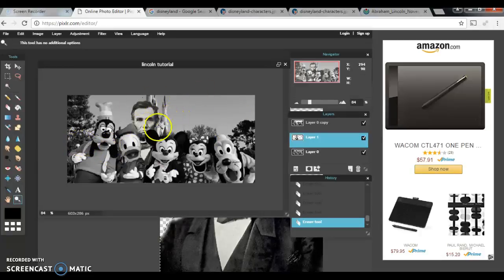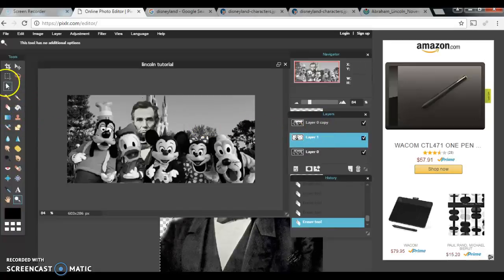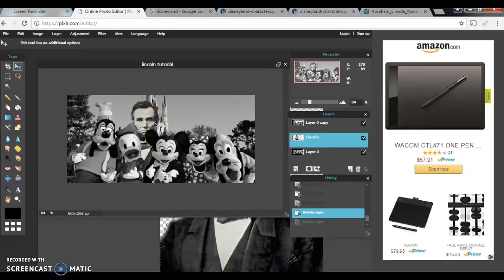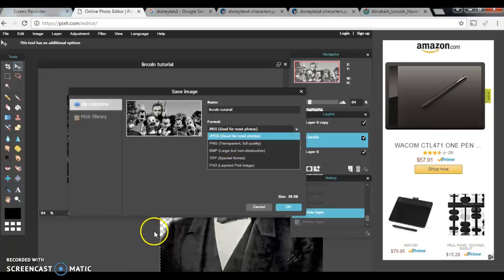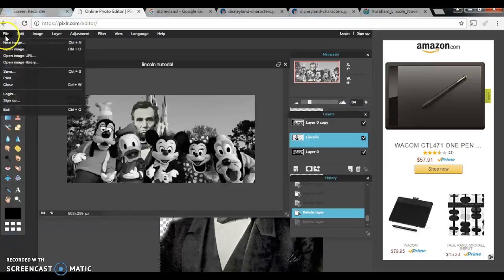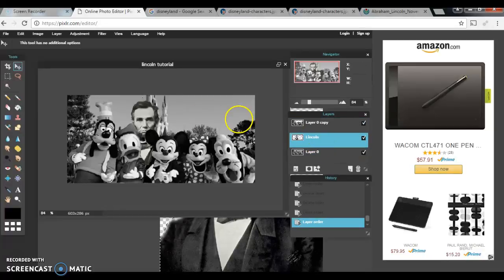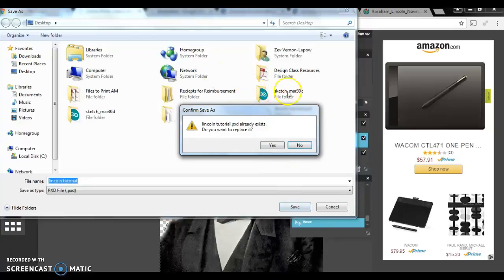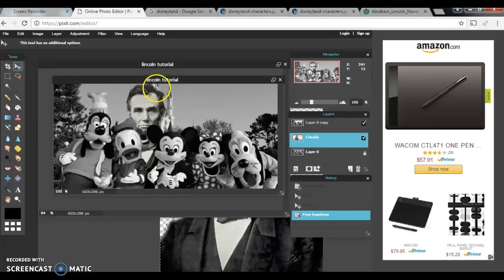Pixlr: Summary of Lincoln Tutorial and Saving (Web Editor)